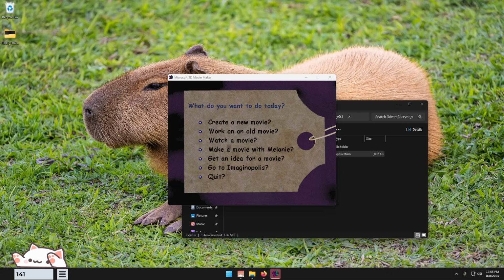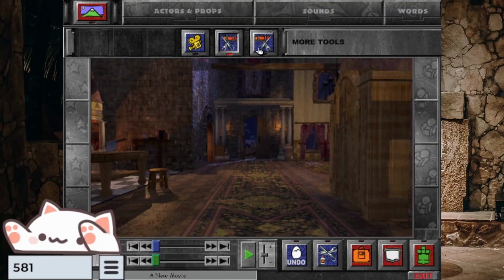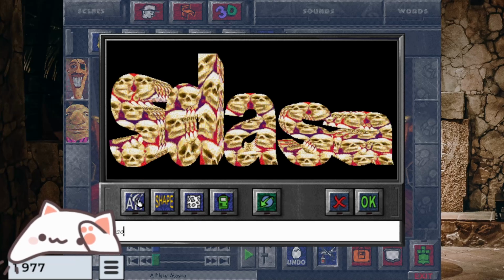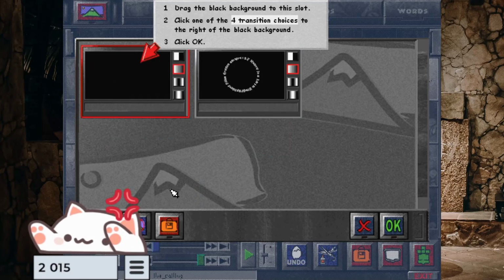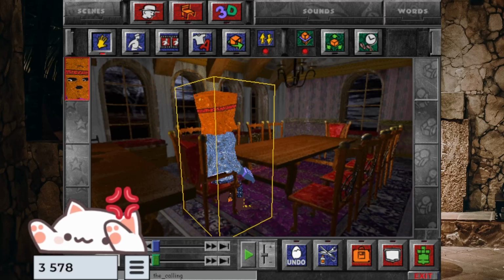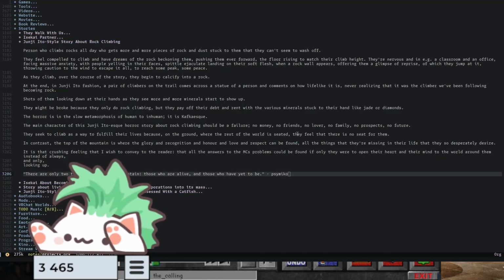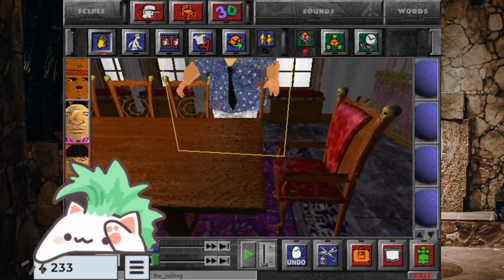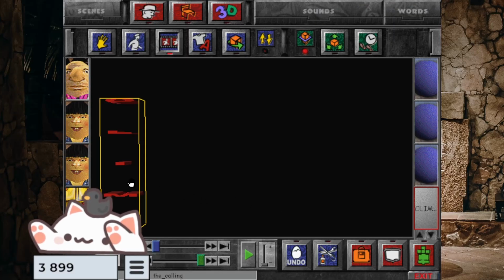Source Filmmaker before it was cool | Microsoft 3D Movie Maker - Part 1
Do _not_ go to that one forum.